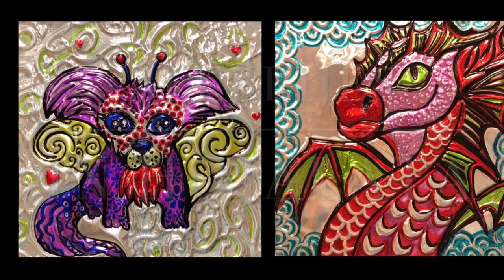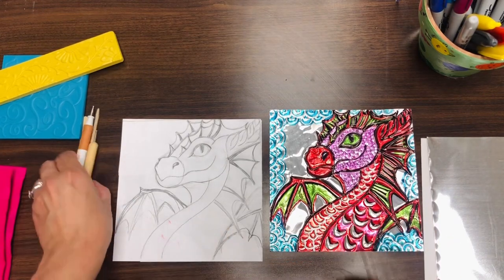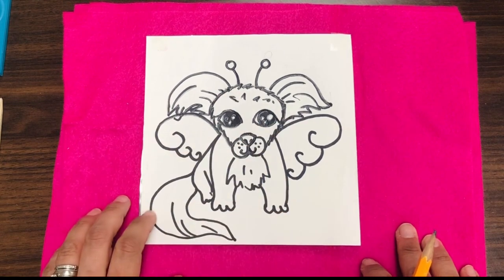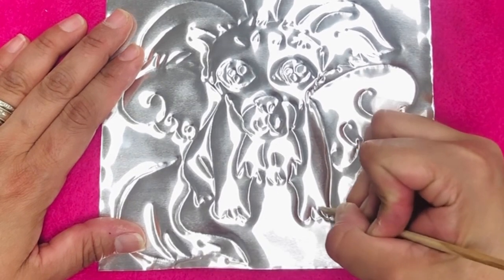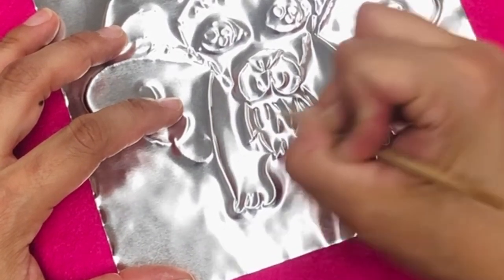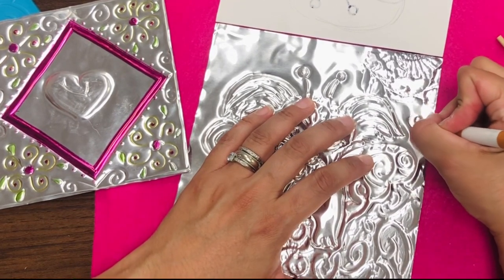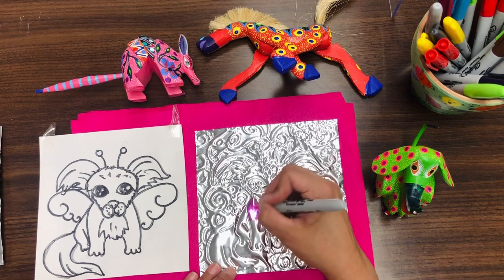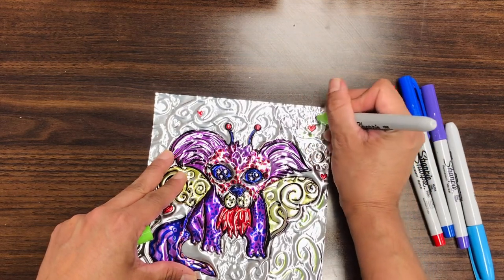ALEBRIJES in hojalata, a Mexican art lesson for kids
Hojalata repujado, metal repousse lesson for kids, aluminum tin foil art lesson.